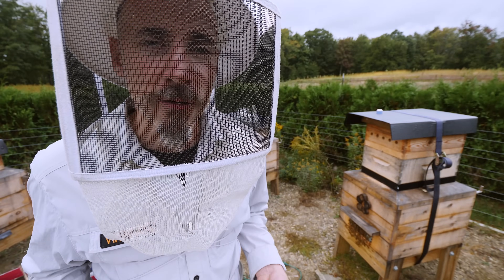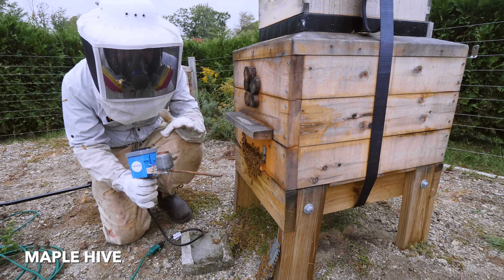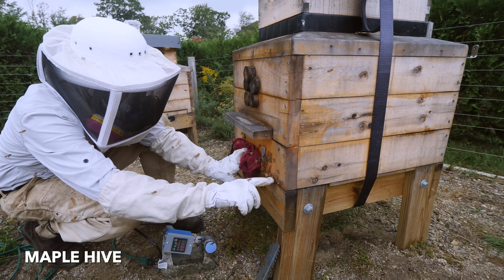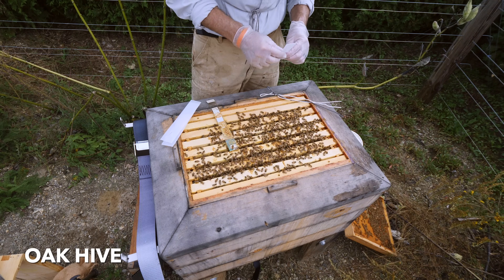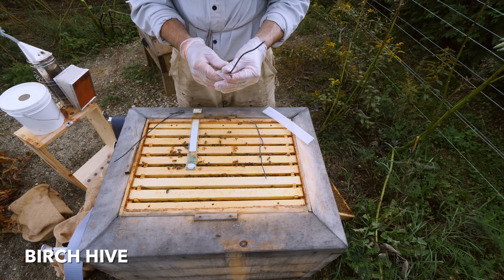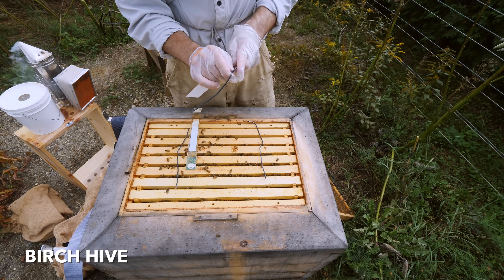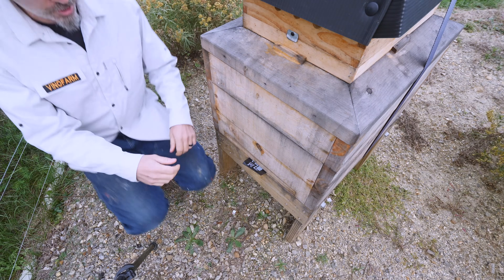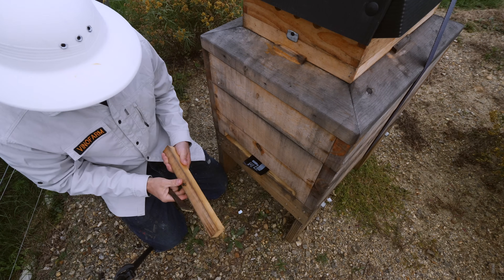Is Apivar Enough? (Mite Kill Results)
I've tested my bees for mites. Now I'm treating my bees... My plan was to use Apivar, but I have been hearing a growing chorus of internet chatter that Apivar isn't as effective as it once was or that varroa mites were developing a resistance to it. That sentiment made me question myself last year and I DIDN'T use it... And you all know what happened when I screwed up my Oxalic treatments. So I decided to try it again this year because it had always been reliable for me. One of my hives had such a high mite count that I even did a little something extra... One big shot of Oxalic Acid Vapor! The end of the video contains the results after just 7 days of Apivar treatment.

00:00 - Welcome, Hitting the Mites Hard!
01:27 - Maple Hive Oxalic Acid Treatment
05:10 - Oxalic Acid Mite Drop Results
06:23 - Applying Apivar Strips
08:35 - Why I Think Apivar Is Best
11:50 - Getting Stung In The Ankle
13:10 - Apivar Treatment RESULTS After 7 Days
16:35 - Maple Hive Mite Drop - Wow